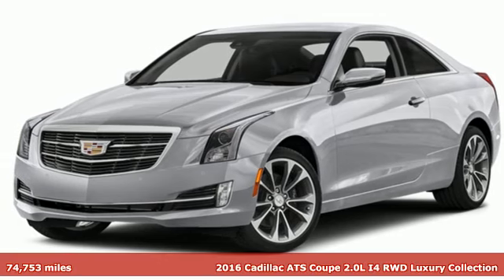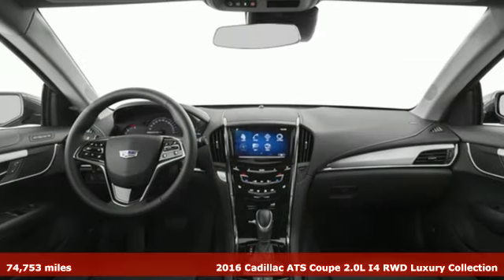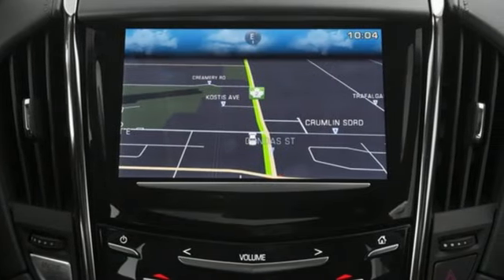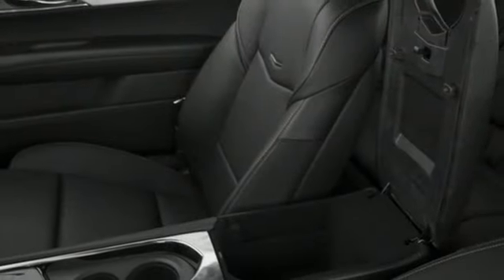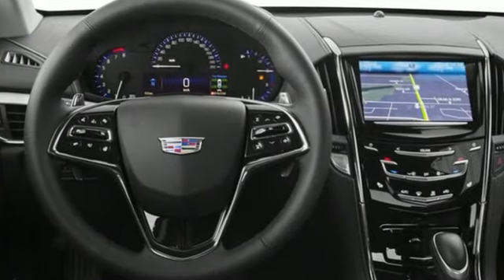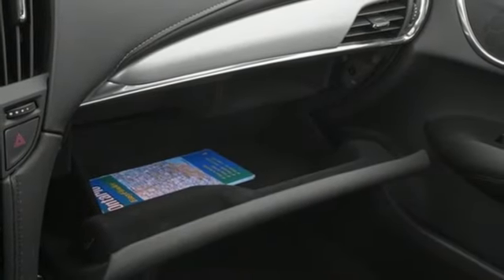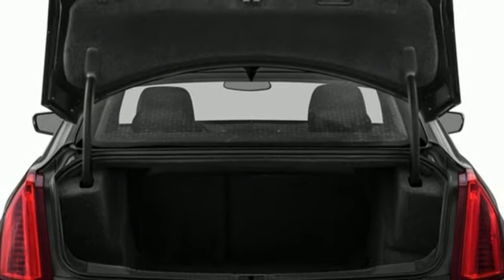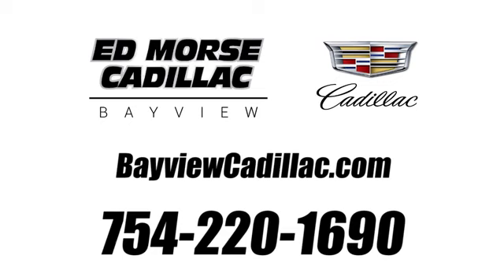Used 2016 Cadillac ATS Miami Fort Lauderdale, FL P0122563B - SOLD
Year: 2016
Make: Cadillac
Model: ATS
Trim: Luxury Collection
Transmission: Automatic
Color: Radiant Silver Metallic
Interior: Jet Black w/Jet Black Accents
Mileage: 74753
Stock #: P0122563B
VIN: 1G6AB1RX0G0162308
Recent Arrival! 2016 Cadillac ATS 2.0L Turbo Luxury Radiant Silver Metallic22/31 City/Highway MPGAwards: * Ward's 10 Best Engines Reviews: * Excellent handling; fun-to-drive character; available manual transmission; cutting-edge interior design. Source: Edmunds2020 Carfax Dealer of the Year Award WinnerEquipped with All-Weather Mat Protection Package (LPO) (Premium All-Weather Cargo Mat (LPO) and Premium All-Weather Floor Mats), Cadillac CUE & Navigation (110V Power Receptacle, Bose Premium Surround Sound 12-Speaker System, Electronic Sound Enhancer Noise Control, Radio: Cadillac CUE Info/Media Ctrl w/Embedded Nav, and SiriusXM & HD Audio System), Luxury Equipment Group 1SE (2.85 Rear Axle Ratio, 4-Wheel Disc Antilock Brembo Fr Performance Brakes, Bluetooth For Phone/Audio, and Wireless Charging), 18"" x 8"" Painted Alloy Wheels, 4-Wheel Disc Brakes, 9 Speakers, ABS brakes, Air Conditioning, Alloy wheels, AM/FM radio: SiriusXM, Auto-dimming door mirrors, Auto-dimming Rear-View mirror, Automatic temperature control, Bose Premium 9-Speaker Audio System Feature, Brake assist, Bumpers: body-color, Compass, Delay-off headlights, Driver door bin, Driver vanity mirror, Dual front impact airbags, Dual front side impact airbags, Electronic Stability Control, Emergency communication system, Exterior Parking Camera Rear, Four wheel independent suspension, Front anti-roll bar, Front Bucket Seats, Front Center Armrest, Front dual zone A/C, Front reading lights, Fully automatic headlights, Garage door transmitter, Glove Box Mounted CD Optical Drive (LPO), Heated door mirrors, High-Intensity Discharge Headlights, Highway Safety Kit (LPO) (DISC), Illuminated entry, Knee airbag, Leather Seating Surfaces, Leather Shift Knob, Low tire pressure warning, Memory seat, Occupant sensing airbag, Outside temperature display, Overhead airbag, Overhead console, Panic alarm, Passenger door bin, Passenger vanity mirror, Performance Seats, Power door mirrors, Power driver seat, Power passenger seat, Power steering, Power Sunroof, Power windows, Radio data system, Radio: Cadillac CUE Info & Media Control System, Rear anti-roll bar, Rear reading lights, Rear window defroster, Remote keyless entry, Speed control, Speed-sensing steering, Split folding rear seat, Sport steering wheel, Steering wheel mounted audio controls, Tachometer, Telescoping steering wheel, Tilt steering wheel, Traction control, Trip computer, Turn signal indicator mirrors, Variably intermittent wipers, Voltmeter, and Wheel Locks.TO KEEP YOU SAFE, WE DELIVER!BUY ONLINE-TEXT-EMAIL-CHAT-PHONE AND WE WILL DELIVER YOUR NEXT VEHICLE TO YOUR DOOR!FROM OUR SALES FLOOR TO YOUR DOOR!IT'S THAT EASYCLEAN AND SANITIZED.

Address:
1240 North Federal Highway